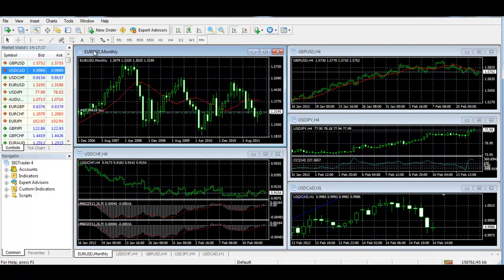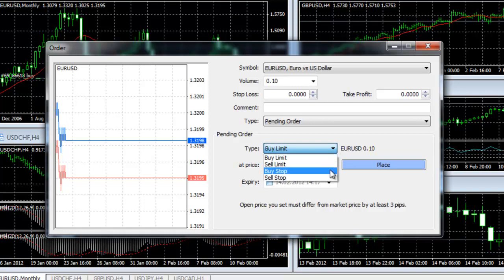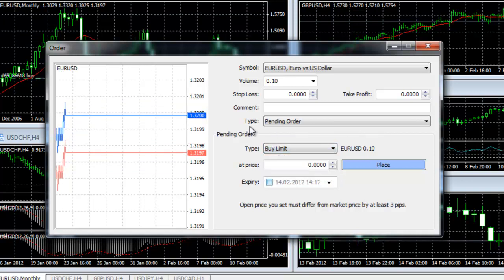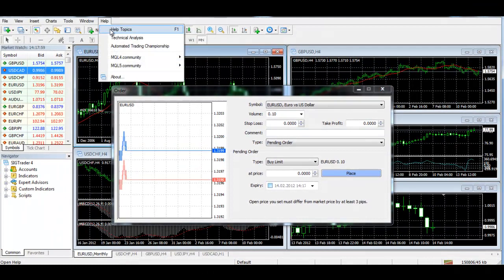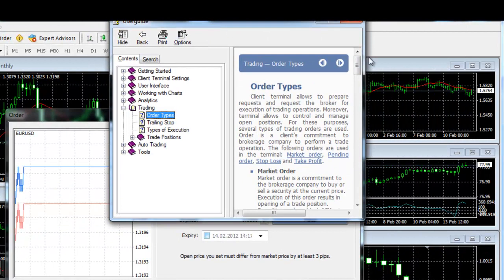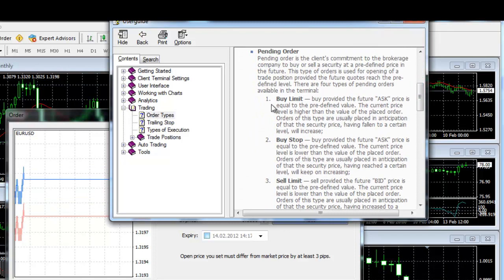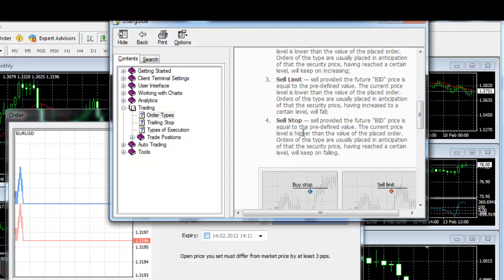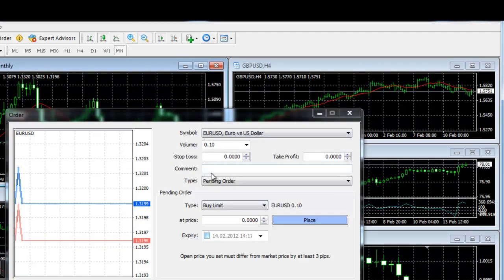LiteForex video tutorial: How to place a pending order (MT4)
A deferred order is a way to inform a broker about your intention to make this or that transaction at a certain moment.  At the same time, the transaction will be concluded without your direct participation even if the terminal is disconnected.

To know how to do it, please consult this video tutorial. You'll also get acquainted with different types of deferred orders and you'll get to know, what they are used for.
Risk Warning: Trading on financial markets carries risks